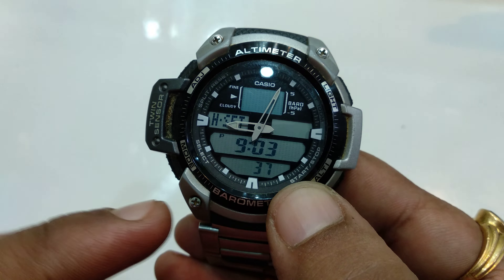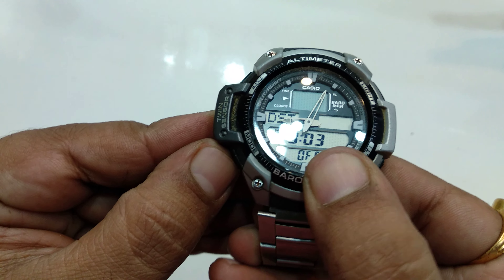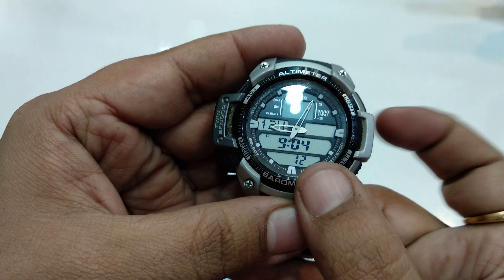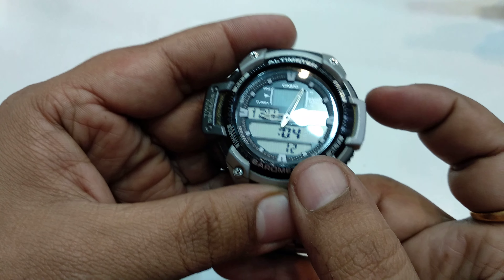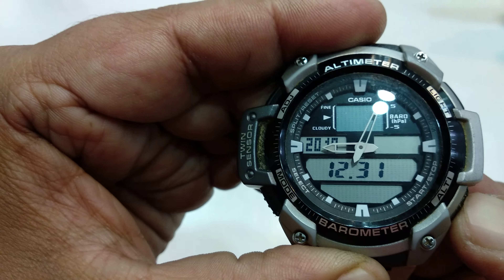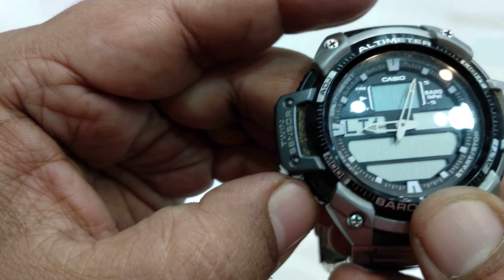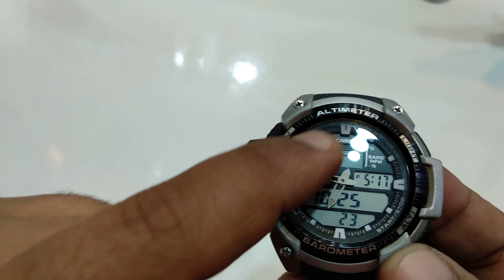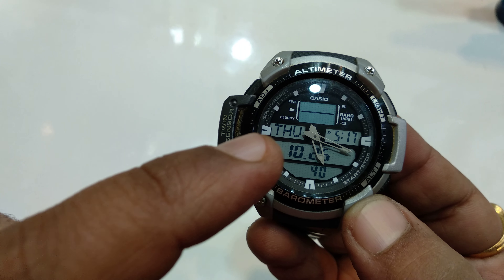Casio Thermometer/Altimeter/Barometer 5176-SGW-400h Watch Time Setting Configuration Manually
Casio Outdoor Analog-Digital Silver Dial Men's Watch - SGW-400H-1BVDR (AD164) Watch Time Setting Configuration Manually

Body Features

Strap Material

Rubber Strap

Strap Type

Band

Case/Bezel Material

Resin Case, Aluminium Bezel

Water Resistance Depth

100

Power Source

Battery Powered

Light

White Color Electro Luminescent Backlight

Date Display

Yes

Clasp Type

Buckle

Alarm Clock

5 Alarm Settings

Box Material

Plastic

Other Functions

Thermometer, Hourly Time Signal, 12/24 Hours Format, World Time Display, Illuminator, Countdown Timer, Stopwatch, Electro Luminescent Backlight

Other Body Features

Resin Glass, Spherical Glass

Product description

Resin Glass / Spherical Glass 100-meter water resistance Case / bezel material: Resin / Aluminum Resin Band Electro-luminescent backlight Selectable illumination duration, afterglow Altimeter Measuring range: -700 to 10,000 m (-2,300 to 32,800 ft.) without reference altitude Measuring unit: 5 m (20 ft.) Others: Reference altitude setting *Changeover between meters (m) and feet (ft) Barometer Display range: 260 to 1,100 hPa (7.65 to 32.45 inHg) Display unit: 1 hPa (0.05 inHg) Atmospheric pressure differential pointer *Changeover between hPa and inHg Thermometer Display range: -10 to 60 °C (14 to 140 °F) Display unit: 0.1 °C (0.2 °F) *Changeover between Celsius (°C) and Fahrenheit (°F) World time 31 time zones (48 cities), city code display, daylight saving on/off 1/100-second stopwatch Measuring capacity: 23:59'59.99'' Measuring modes: Elapsed time, split time, 1st-2nd place times Countdown timer Measuring unit: 1 second Countdown range: 24 hours Countdown start time setting range: 1 minute to 24 hours (1-hour increments and 1-minute increments) Daily alarms 5 independent daily alarms Hourly time signal Full auto-calendar (to year 2099) 12/24-hour format Button operation tone on/off Regular timekeeping: Analog: 2 hands (hour, minute (hand moves every 20 seconds)) Digital: Hour, minute, second, pm, month, date, day Accuracy: ±30 seconds per month Approx. battery life: 3 years on CR2016 Size of case: 50.8 × 51.9 × 14.9 mm Total weight: 51 g EL:White